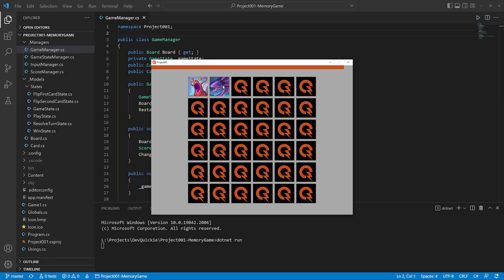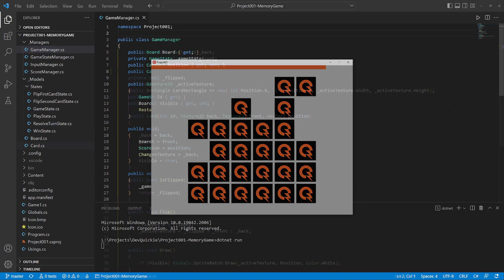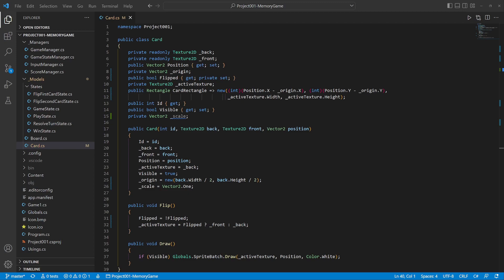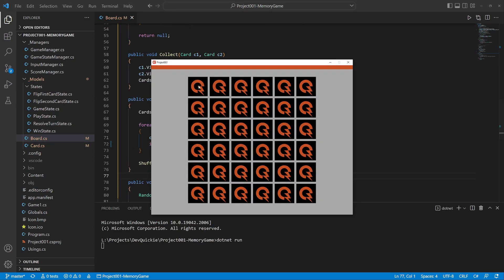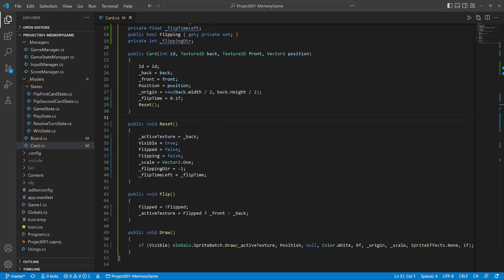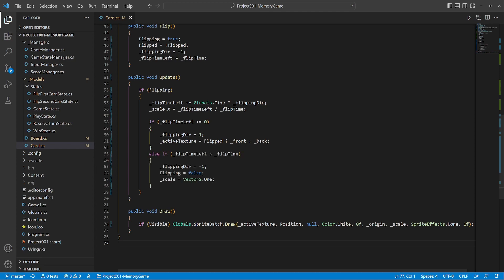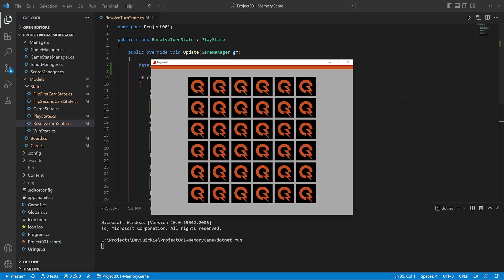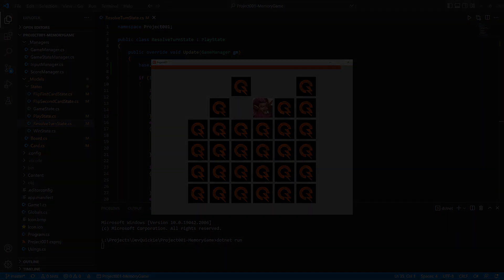Making a Memory Game using MonoGame Part 4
MonoGame project. Creating a Memory Game.

Do you have any suggestions on how to improve the game? Share it in the comments and it might get implemented later.